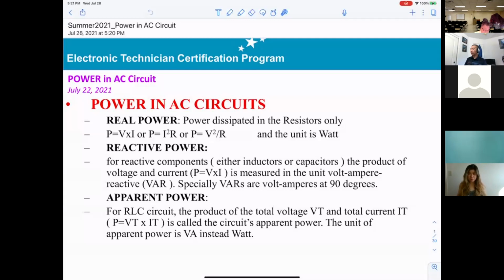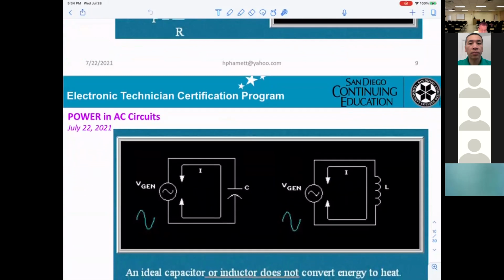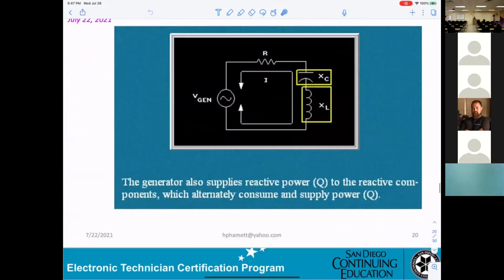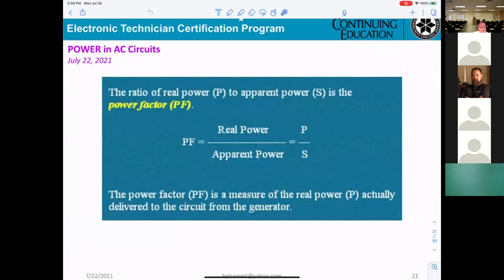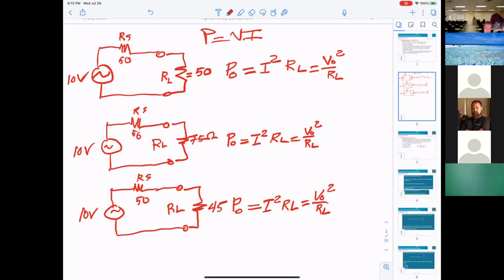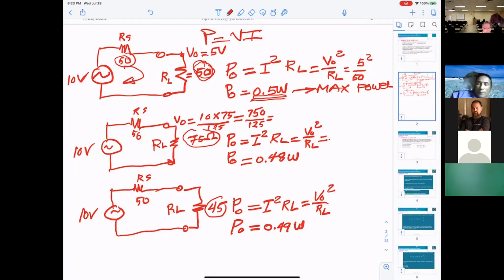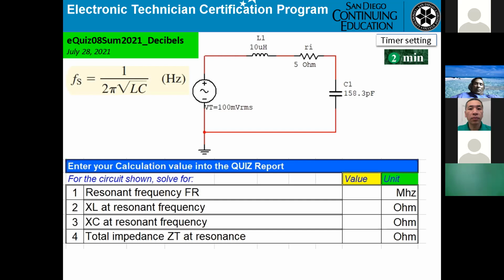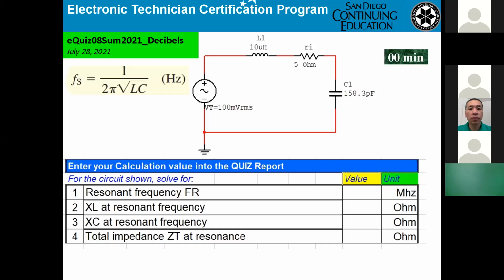Tech I Power in AC circuit